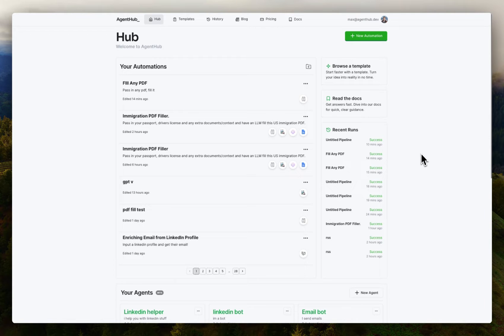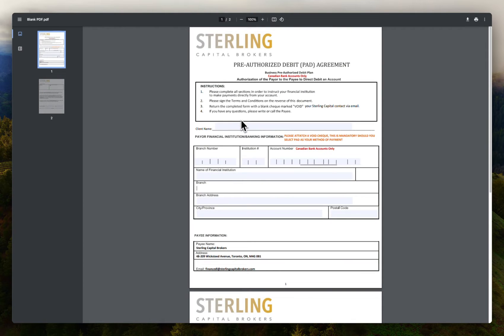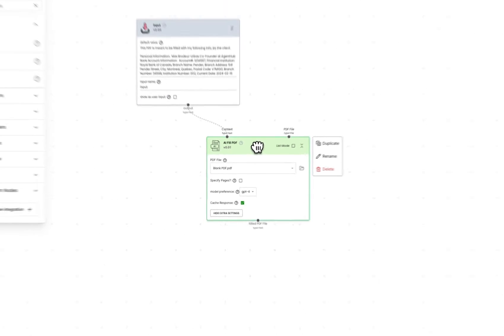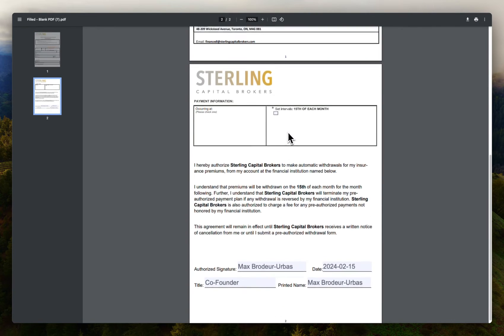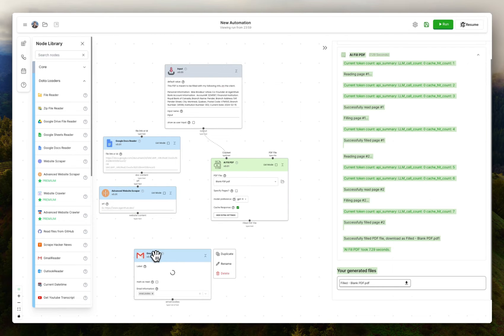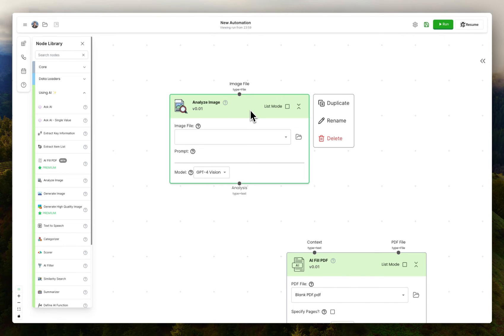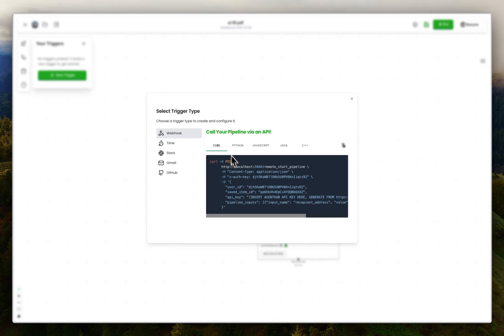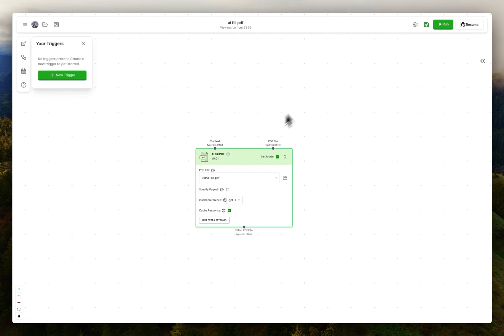How to fill Any PDF with AI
Provide AI with any PDF and your information and have a perfectly filled PDF generated as output.

It will iterate through the document, one field at a time, determining the best answer for each field, just like a very intelligent and patient human would.

Limitations:
- The first time it sees a new PDF it will take a minute to analyze each page. Every subsequent run will be cached and much faster.
- It can only handle fillable pdfs. Meaning PDFs that have defined input fields. It is easy to convert any PDF to fillable format using online tools or Adobe. (Online tool